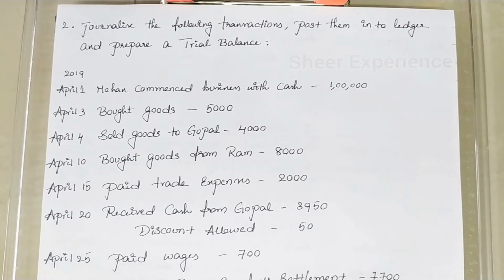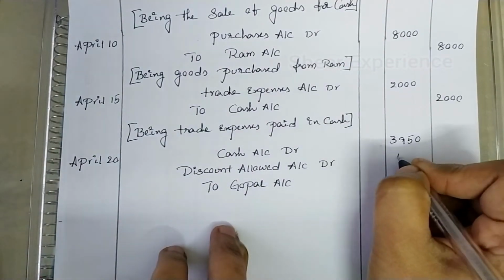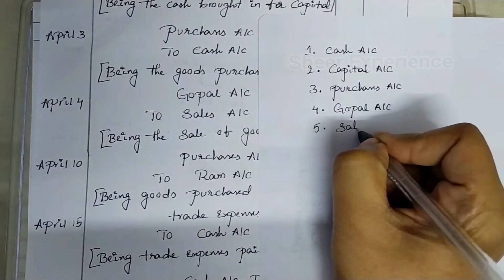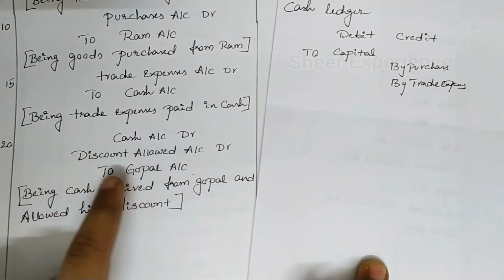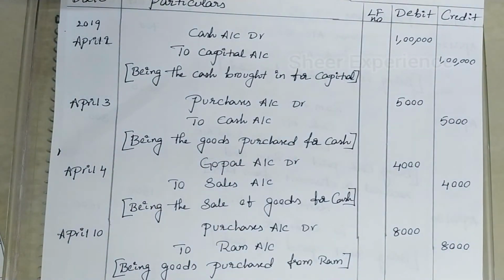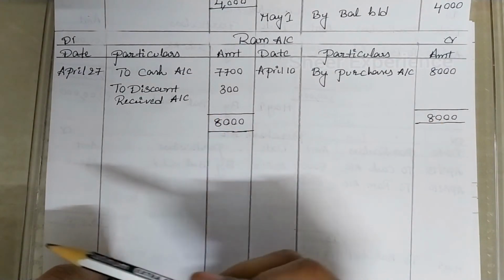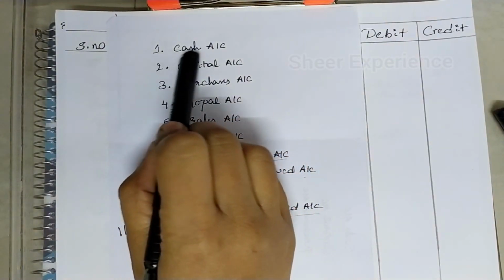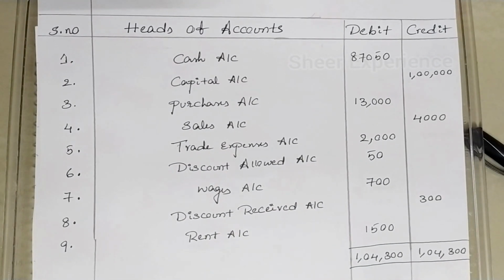Journal, Ledger and Trial Balance | Complete Concept with solved problem | Accounts 2020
Journal, Ledger and Trial balance complete Concepts | Solved Problem from TS Grewal Textbook | Accounts 2020 for class 11, class 12, B.com and MBA

Trial Balance in accounting class 11,
Trial Balance format,
Trial Balance adjustments,
Trial Balance explained,
What is trial balance and how to prepare Trial Balance?
Trial balance preparation in financial accounting,
Journal, Ledger and Trial balance complete concept,
Trial balance with suspense account
trial balance ca foundation